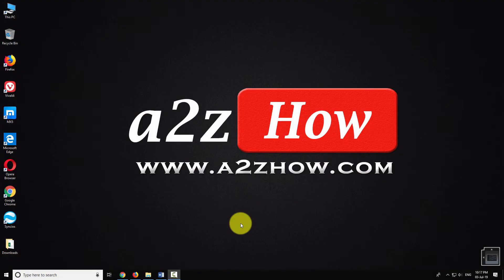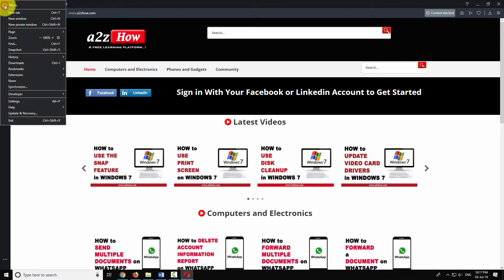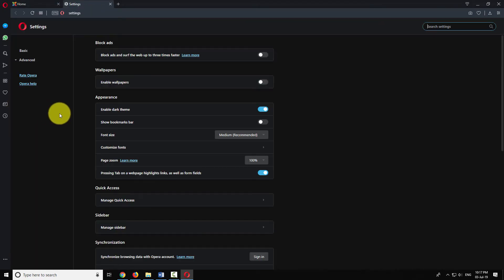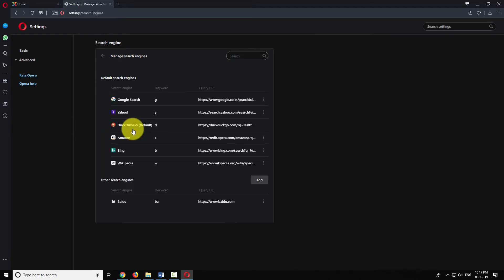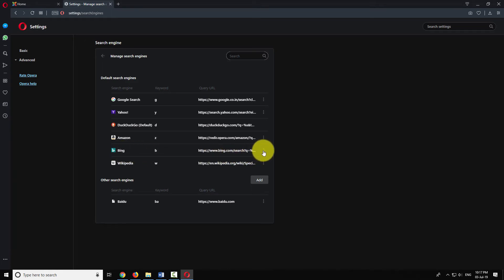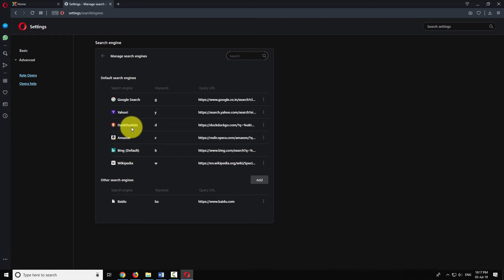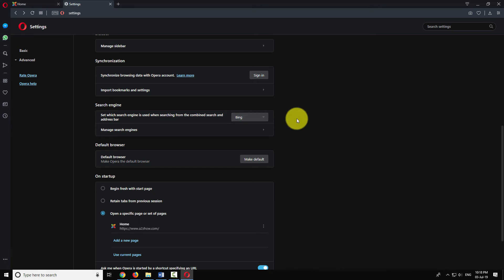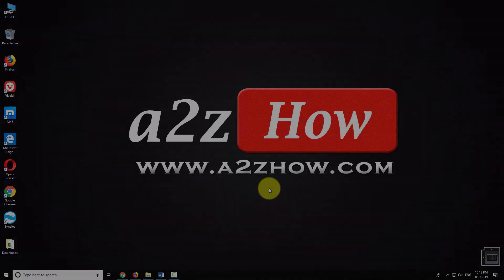How to Use Bing as Your Default Search Engine in Opera Browser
How to Set Bing as Your Default Search Engine in Opera Browser?

Step by Step Instructions:
1. Open Opera Browser on Your Computer.
2. Click on the Opera Icon at the Top Left Corner of the Window.
3. Click on “Settings”.
4. Click on the "Basic" Item in the Left Menu.
5. Scroll Down.
6. Now, Under “Search Engine” Section; Click on “Manage Search Engines”.
7. To Make Bing as Your Default Search Engine. Click the three Dot Icon Next to the URL and Select “Make Default” From the Pop Menu.
8. Go Back to the Previous Page.
9. As You Can See, Bing Has Been Set as the Default Search Engine in Opera Browser.
10. This is How You Can Set Bing as Your Default Search Engine in Opera Browser.